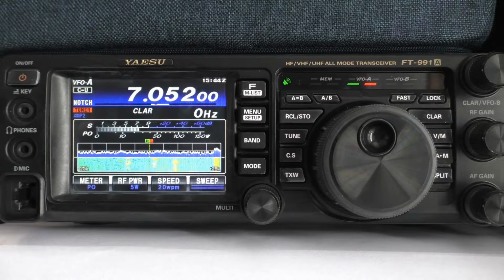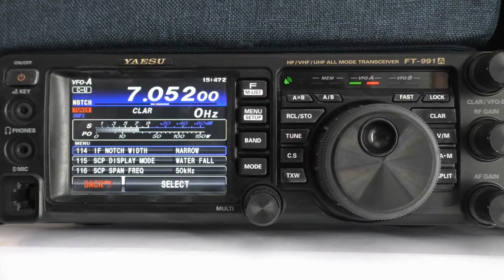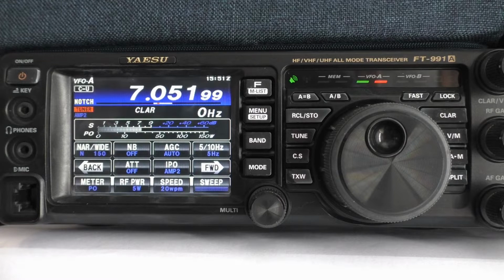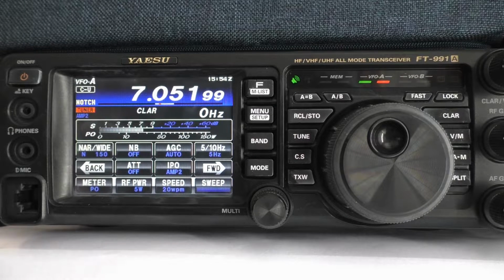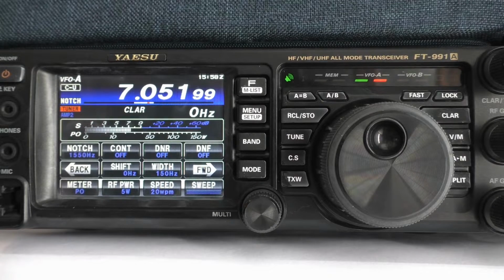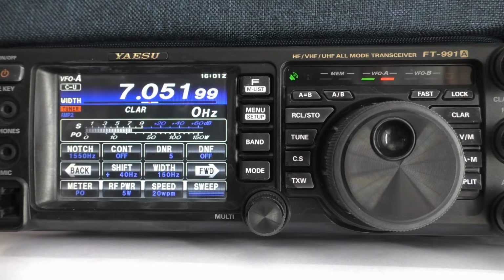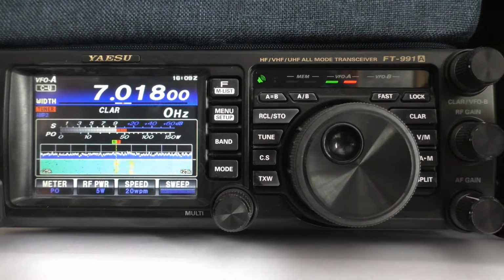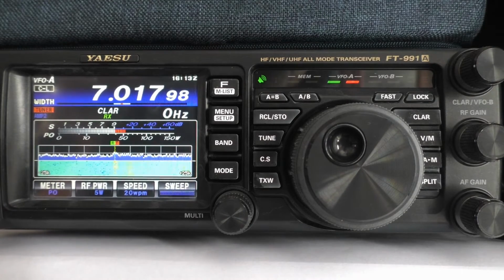Settings for your best FT-991A CW Receive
There are a few adjustments you can make to the Menu settings and Functions, along with “hard” adjustments to the knobs on the front of the FT-991A that will improve your CW Signal Receives.

This video doesn’t only show you what I use or what Yaesu recommends, though those are discussed.  I tell why I have my rig set this way, and adjustments you can make to better suite your preferences, style, and conditions.

Summary of Settings in this video (* = Your mileage may vary) – In order shown in video…

Menu Settings

050 – CW LCUT FREQ - 700*
051 – CW LCUT SLOPE - 18db/Oct
052 – CW HCUT FREQ - 800*
053 – CW HCUT FREQ - 18dB/Oct
114 – IF NOTCH WIDTH – Narrow
115 – SCP DISPLAY MODE – WATER FALL*
116 – SCP SPAN FREQ – 50 kHz*
001 – AGC FAST DELAY – 300msec
002 – AGC MID DELAY – 700msec
003 – AGC SLOW DELAY – 3000msec

Function Settings

AGC – AUTO
IPO – Set as required for your conditions
NB – OFF
NAR/WIDE – N 150
ATT – OFF if not needed
NOTCH – Generally OFF – but use if needed
DNR – OFF or run through algorithms to find the best one for your conditions
DNF – OFF
SHIFT/WIDTH – adjust for operating comfort

Chapters:
00:00  Introduction
02:38 Menu Settings
05:56 Function Settings
16:55 Knob Adjustments
19:48 CW-LSB vs. CW-USB
21:03 Summary and Announcement
22:59 End-Notes

73 de Tom, ND3N